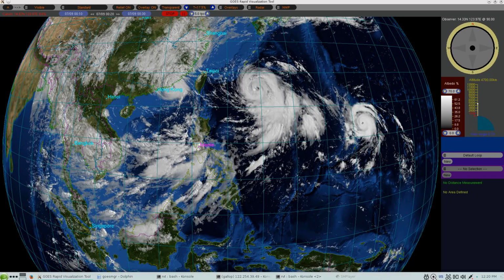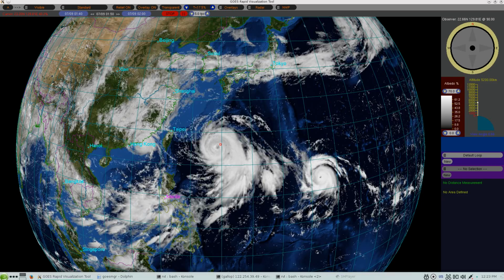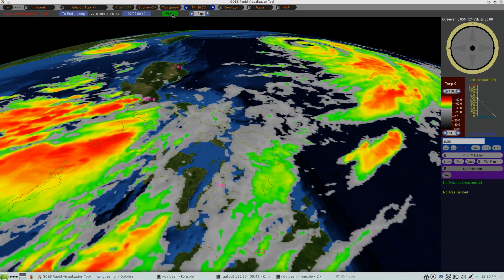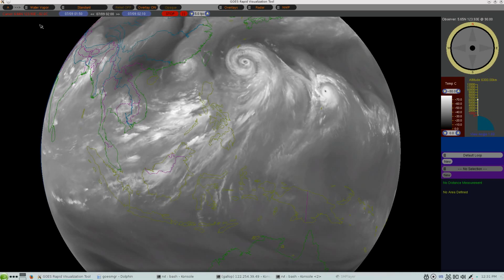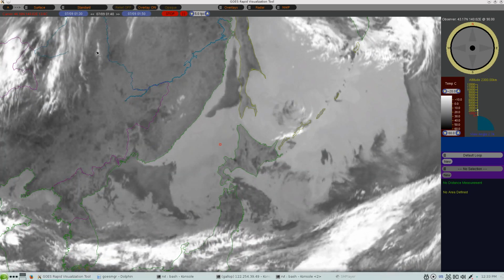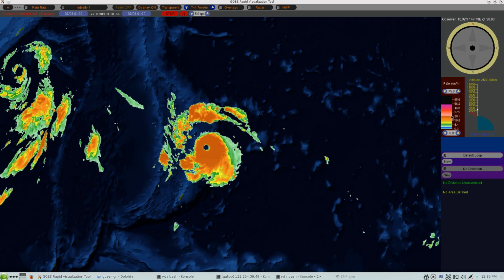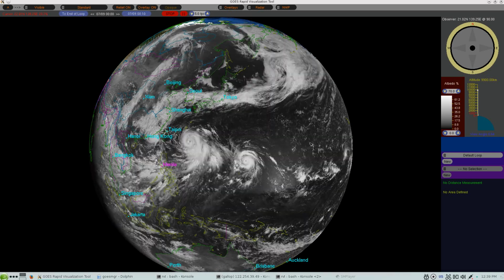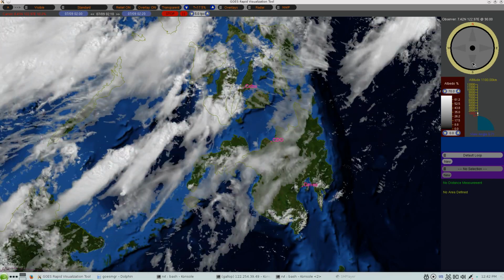美方展示影片